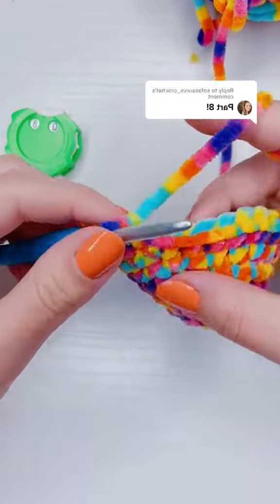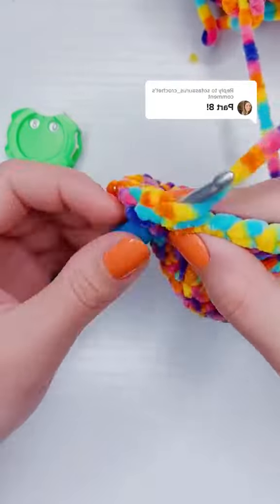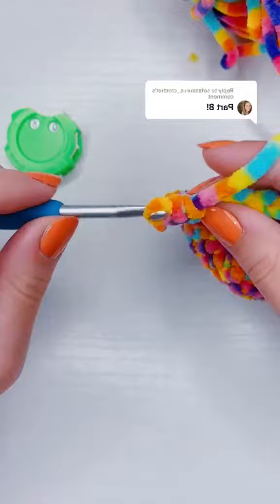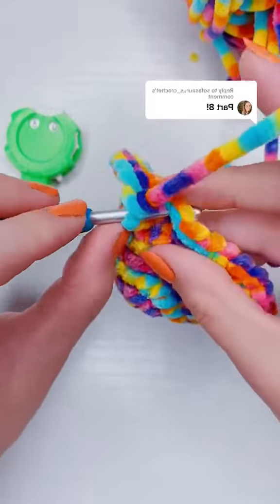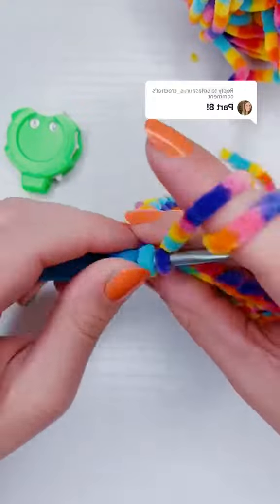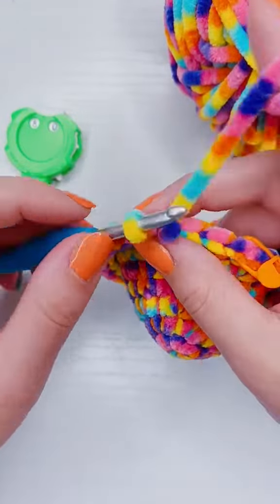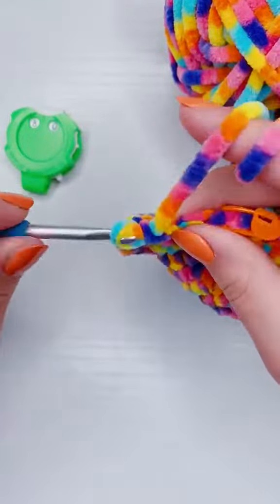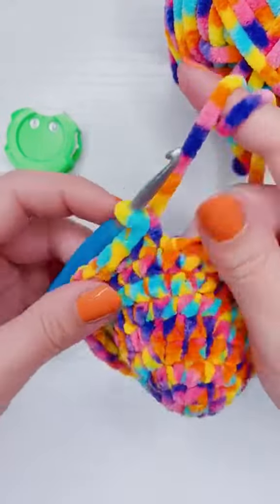How to Crochet an Egg Left Handed Part 8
206L Egg Left Handed Part 8